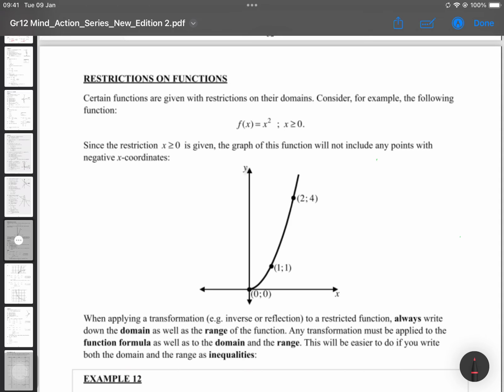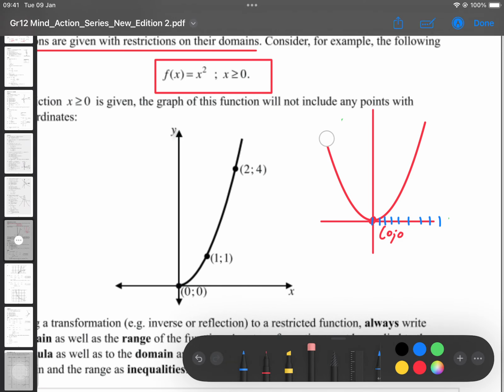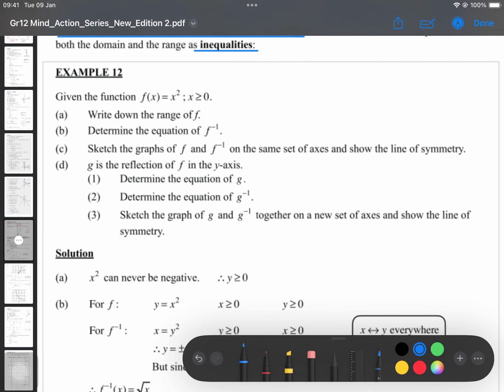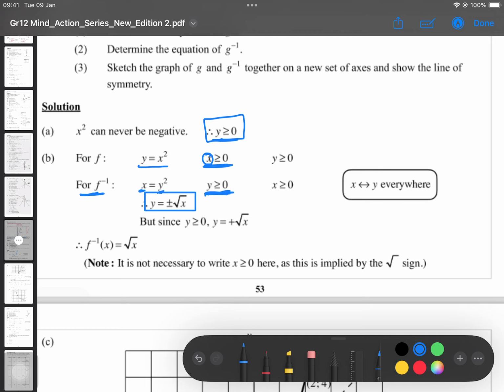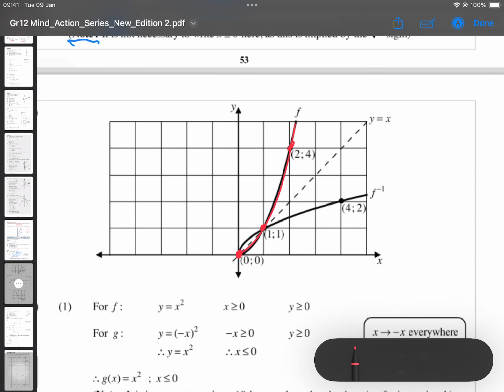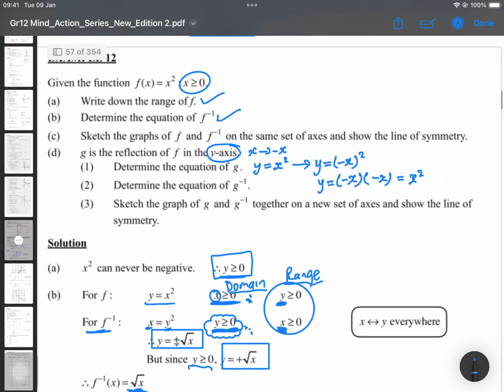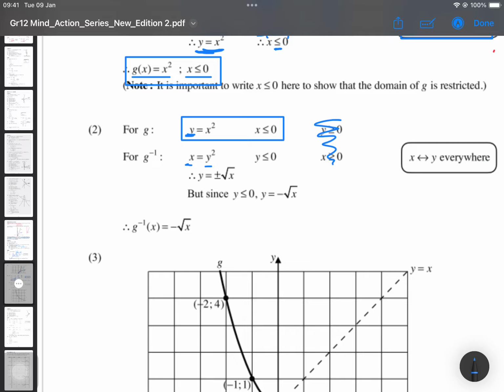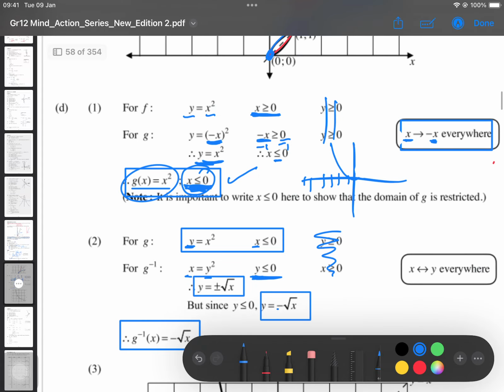Grade 12 inverse functions part 4 (restrictions)